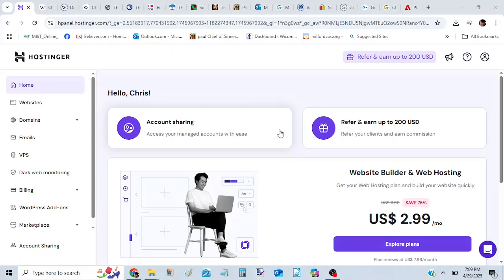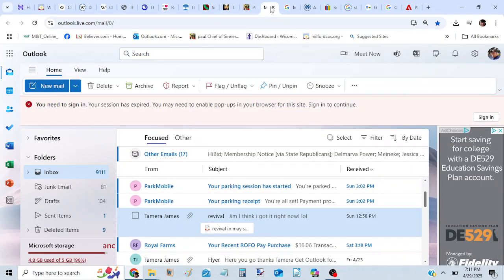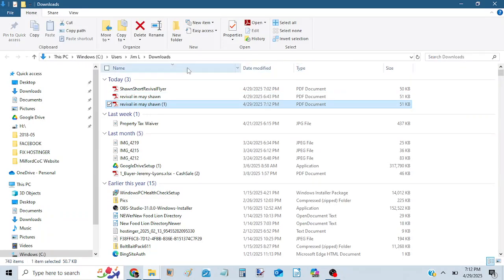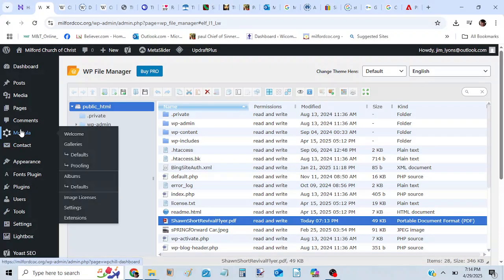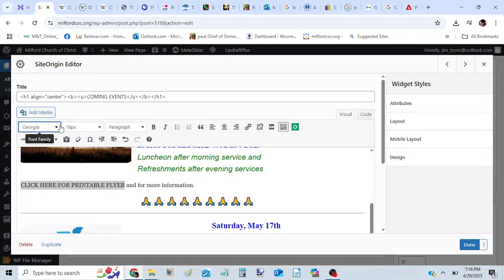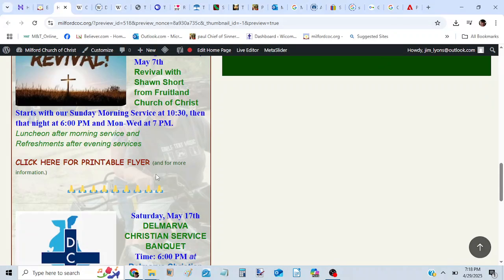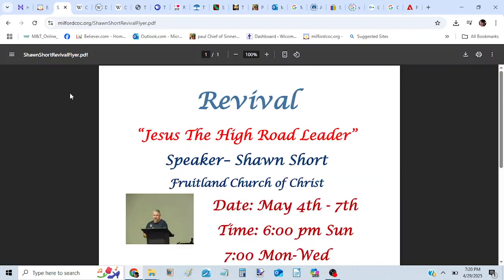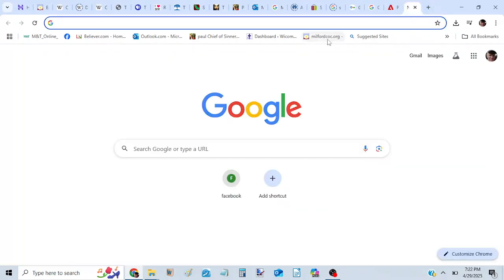How to Add a PDF or other file and have it pop up with a Link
Instructions on the above along with some little problems along the way.